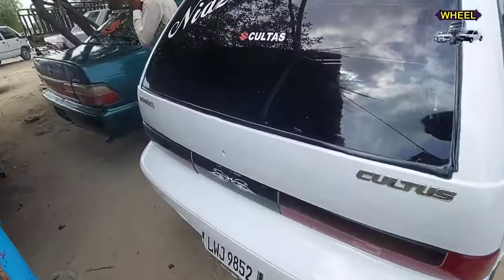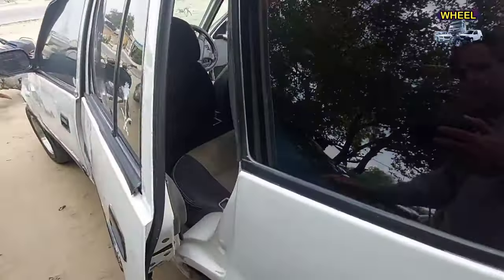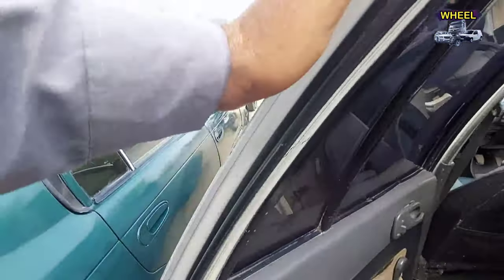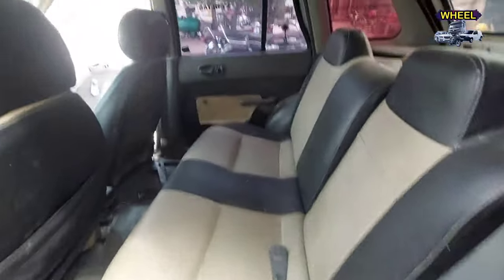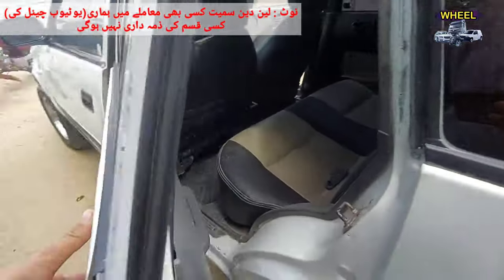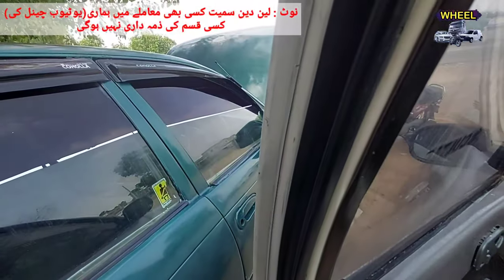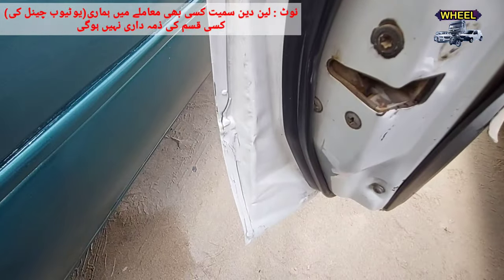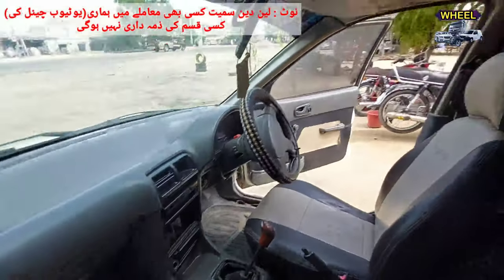Suzuki Cultus for Sale | Suzuki Caltus | Cultuc Car | Wheel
To watch videos on all types of vehicles for sale, subscribe to our YouTube channel Wheel and also press the bell icon to turn on notifications so that you get every new video on time.
Cars and Vehicles